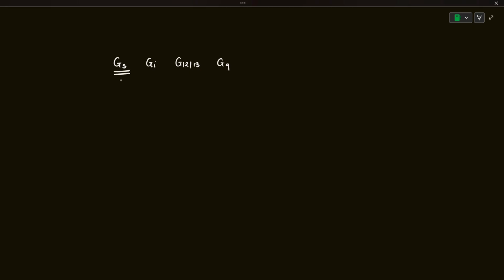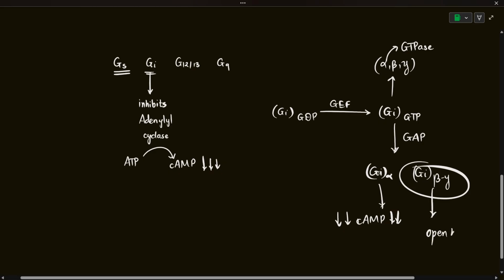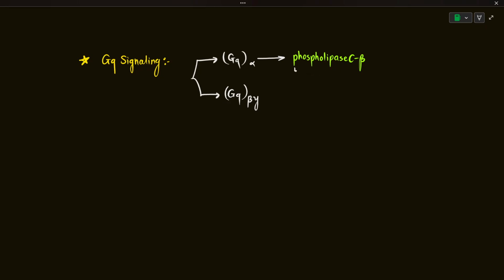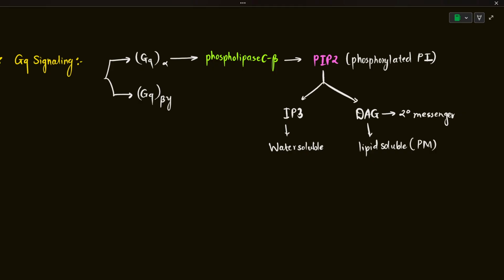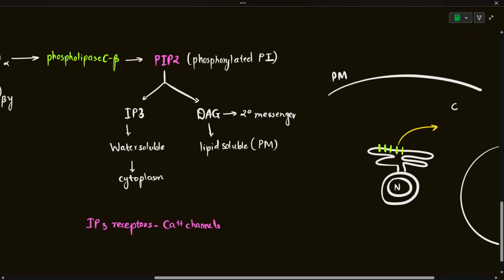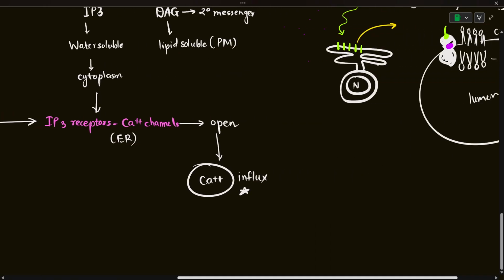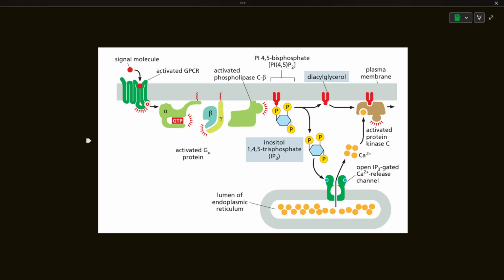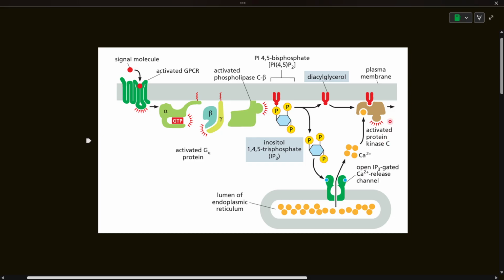GPCRs (G-protein coupled receptors) | Part 2 | Cell Signaling | Cell Biology | GATE/CSIR-NET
This video discusses the Gq protein-coupled receptor (GPCR) signaling pathway, particularly how it leads to an increase in Ca2+ levels inside the cell via activation of Phospholipase C.